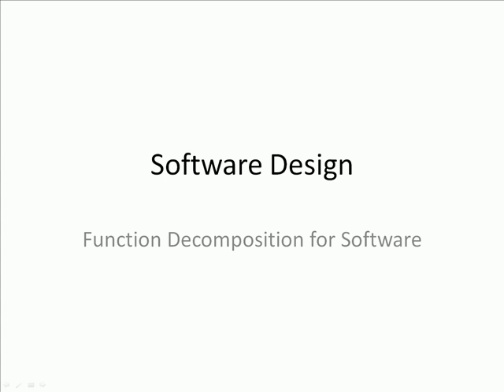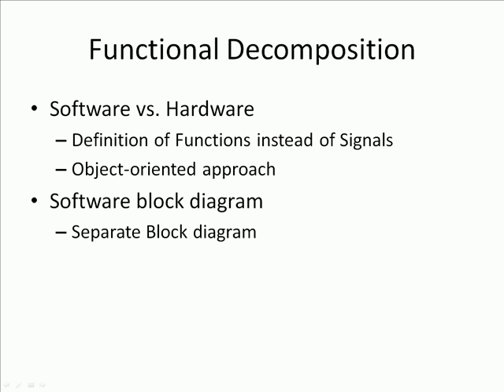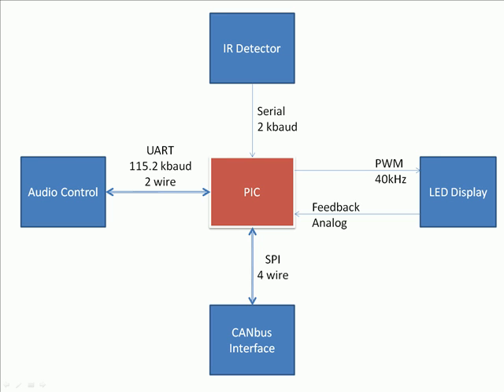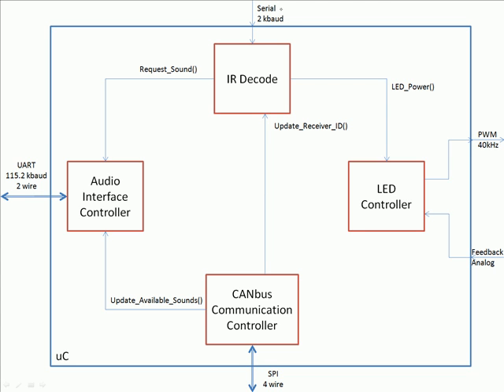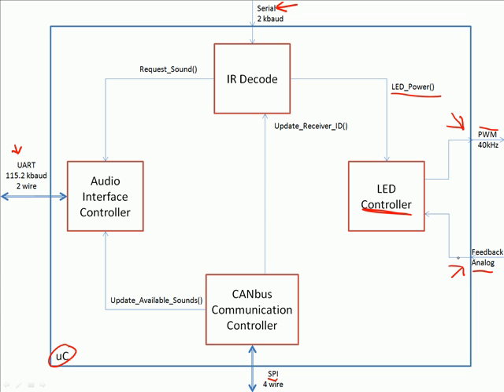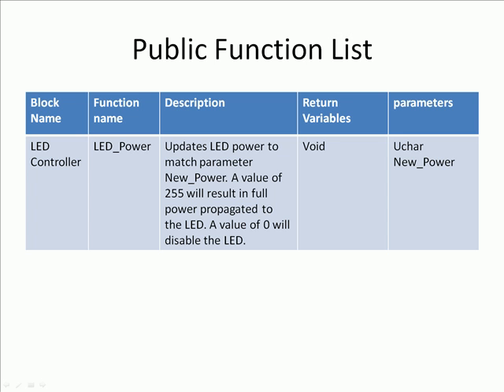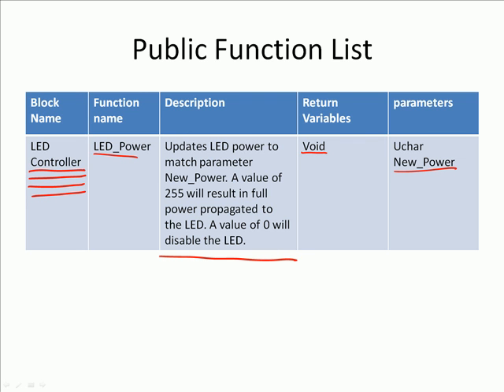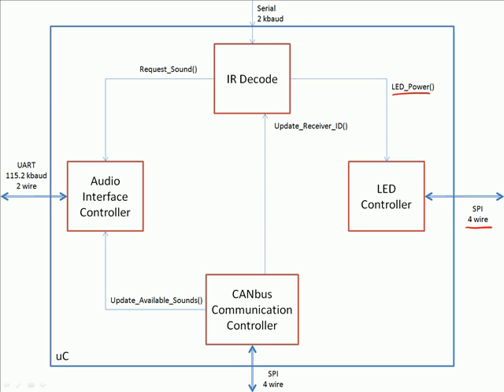Software Functional Decomposition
This video, created by one of the teaching assistants in the capstone engineering design course I teach,  discusses how to perform functional decomposition, or break down, software projects.  This is a critical skill for electrical engineers as embedded control becomes more ubiquitous in engineered systems.

This video was designed to support a senior level course in electrical engineering at Oklahoma State University.